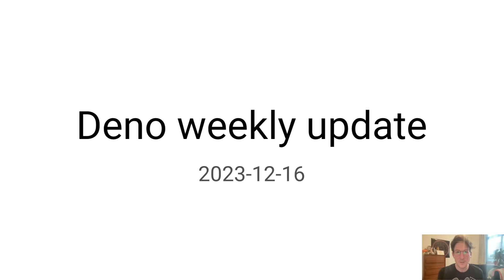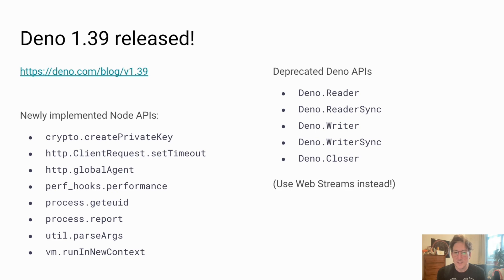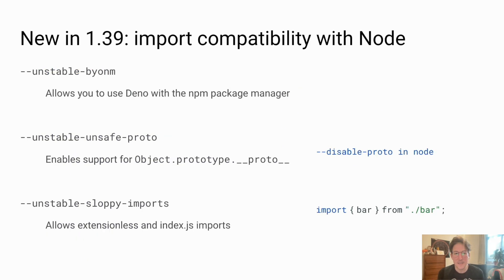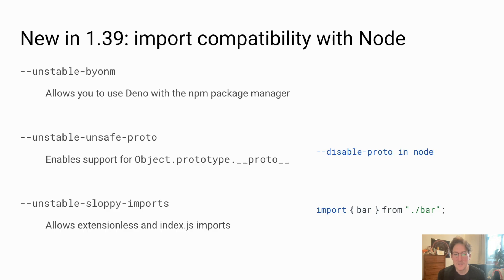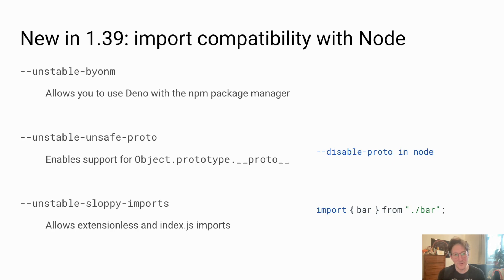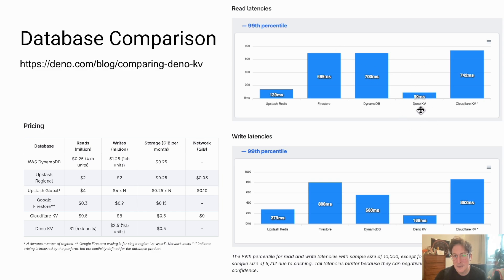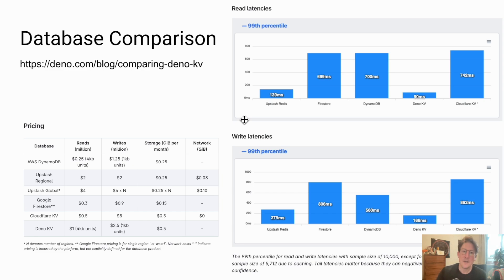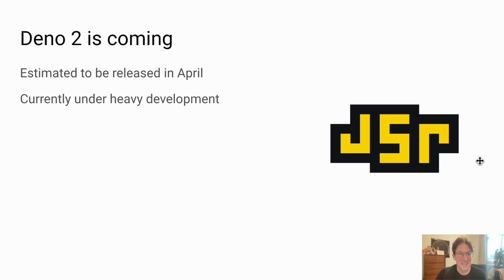Deno Weekly Update 2023-12-16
Ryan shares what he's excited about from this past week at Deno.